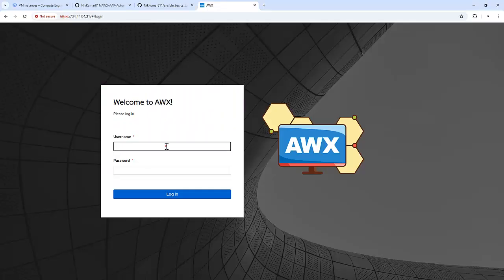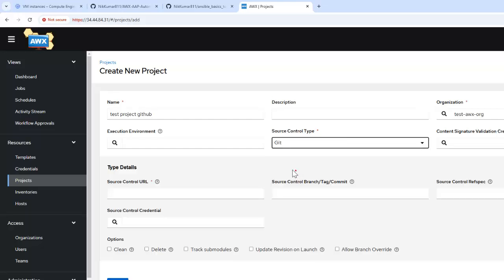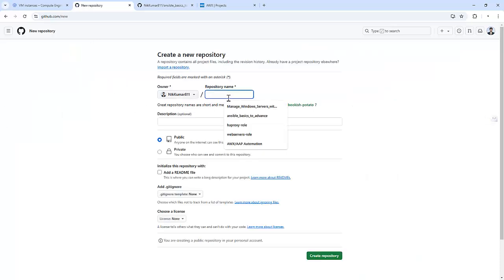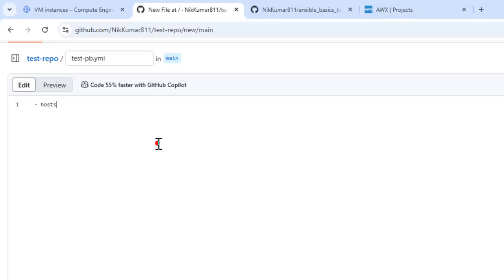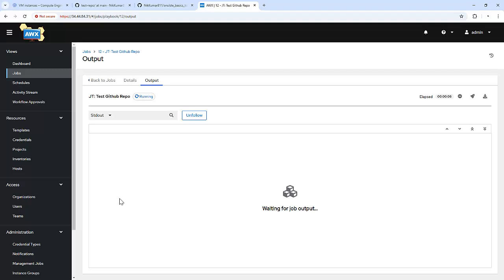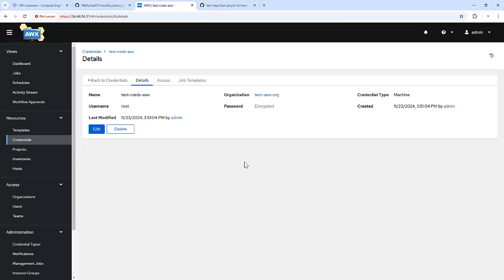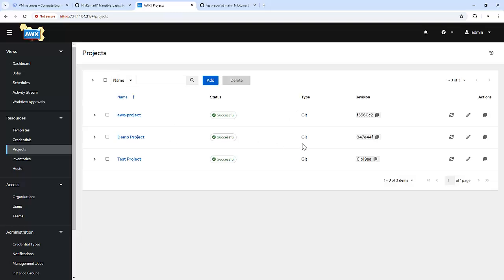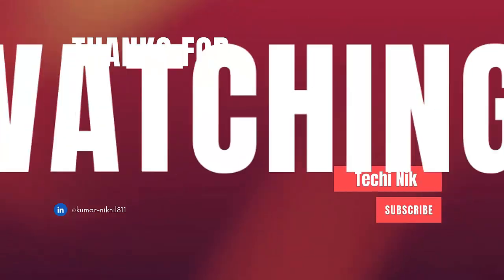AWX Tutorial: Organizations, Projects, and Credentials Explained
In this video, we’ll take a deep dive into Organizations, Projects, and Credentials in AWX/Ansible Automation Platform. Learn how to set up these key components to manage resources effectively and secure your automation workflows.

We’ll cover:
✔ Creating Organizations to structure teams like DevOps, IT, and Security.
✔ Setting up Projects linked to repositories (GitHub, GitLab).
✔ Creating and using Credentials for private repositories securely.
✔ Syncing Projects and running Job Templates with Playbooks.

This video is packed with real-world examples, including GitHub credential creation and its application in a live Playbook. It’s a must-watch for DevOps engineers, sysadmins, and anyone looking to automate with AWX!

▬▬▬▬▬▬▬ Timestamps ⏰  ▬▬▬▬▬▬▬
00:00 - Introduction
00:44 - Organizations
01:26 - Projects
02:29 - Creating Credential for Repository
02:57 - Create Projects Using SCM Credential
04:16 - Project Sync Process Explanation
05:24 - Creating Sample Job Template
06:21 - Credentials
06:50 - Using credentials in playbook
09:37 - Conclusion